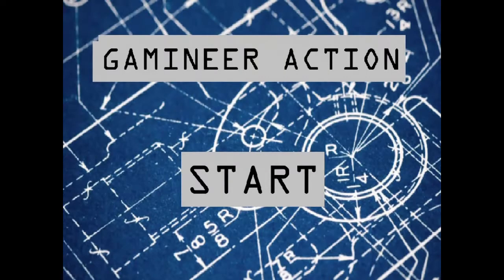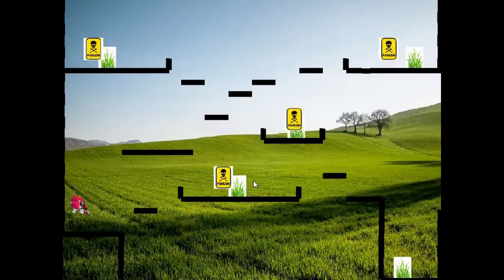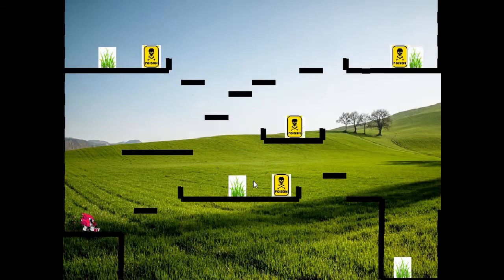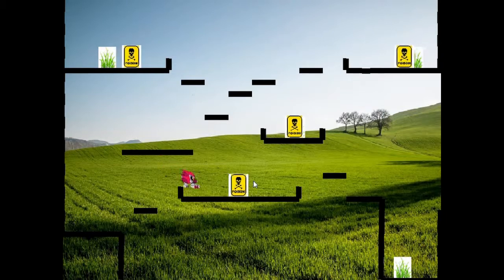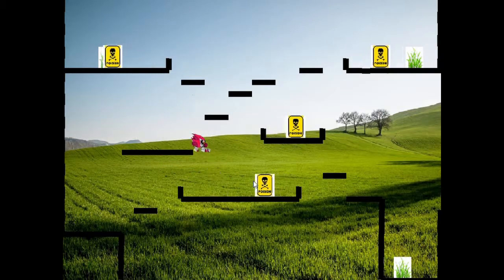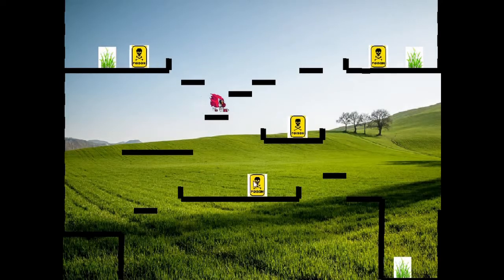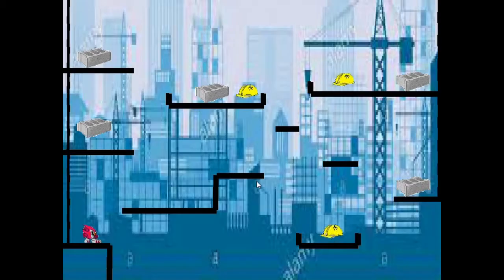FEDD Video Team Gameineer Action